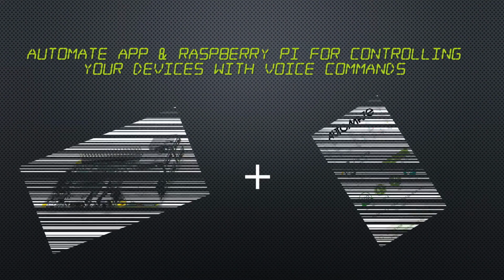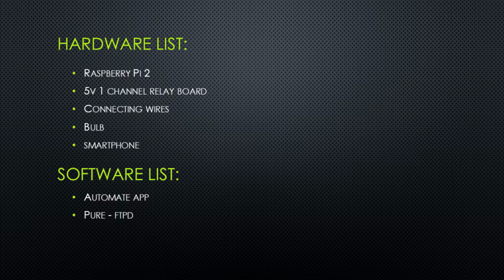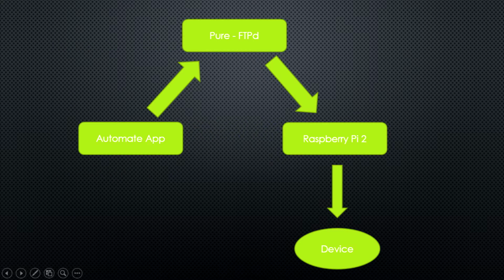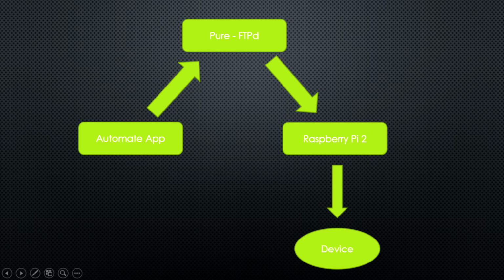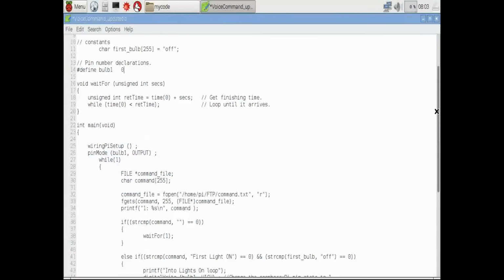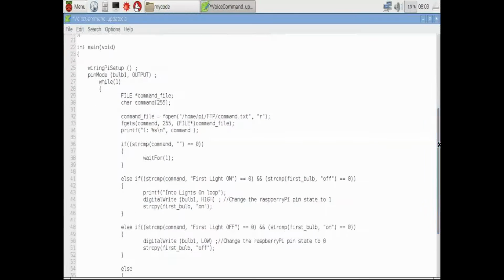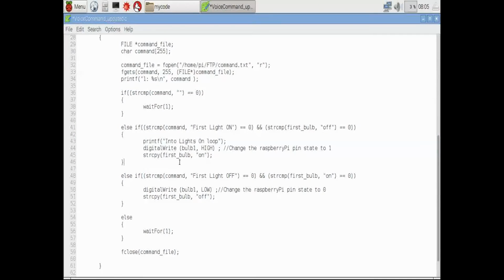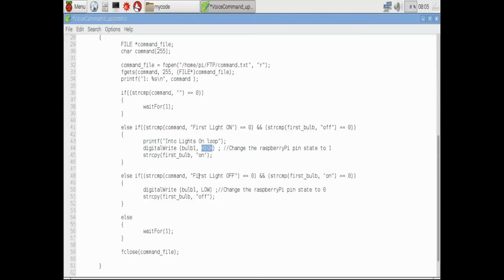Automate App :: Control Lights with Voice - Part 1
In this 2 part video I have tried using automate app and raspberry pi together to control lights using voice command.

I know there are other ways to do it but I was trying to make this by just using an app and no other external controlling device. I will try to make the same case with other similar apps and publish my results.